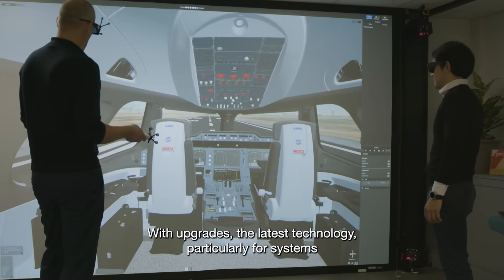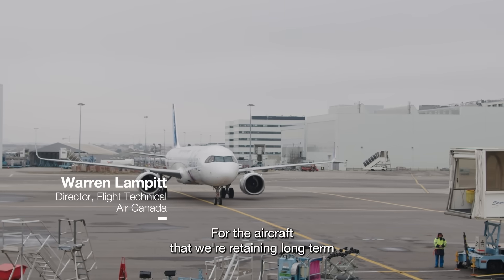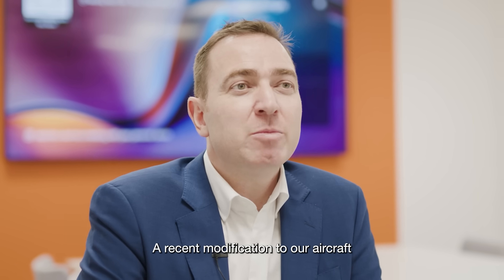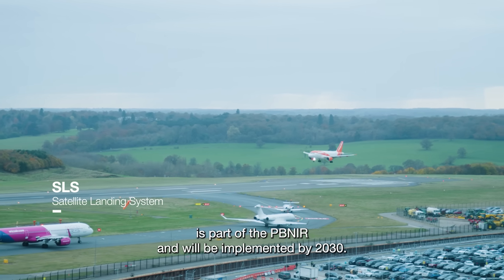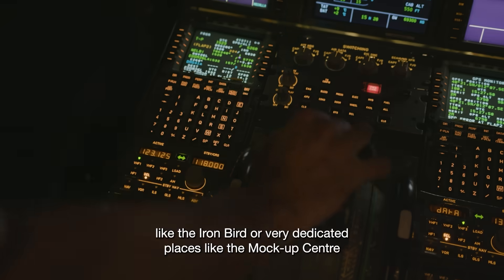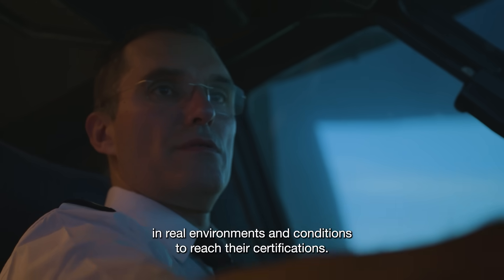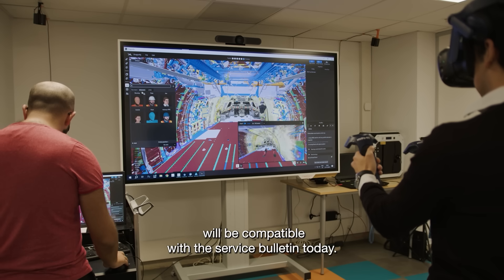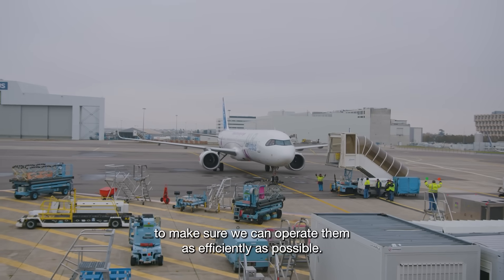Upgrades: Systems & Avionics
Modern systems and avionics are essential to enabling the crew to fly the aircraft as safely and efficiently as possible. easyJet and Air Canada describe how their respective systems retrofit campaigns led by Airbus Services successfully harmonised new and in-service aircraft across their fleet to achieve the same efficiencies.